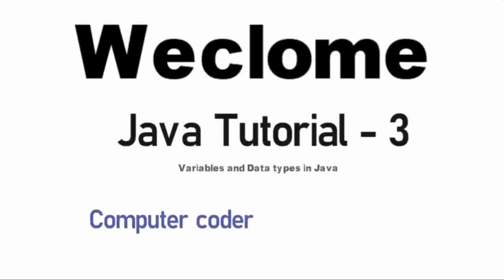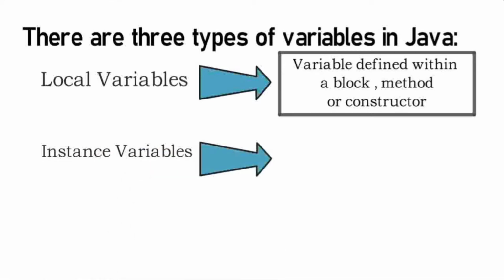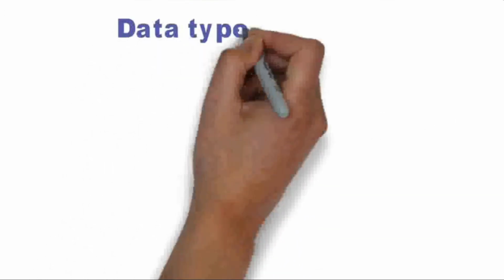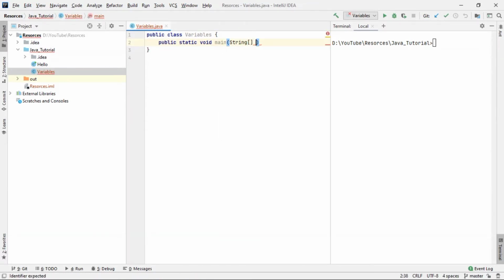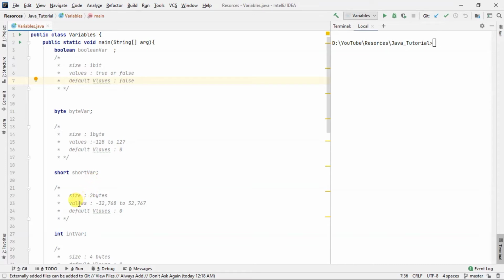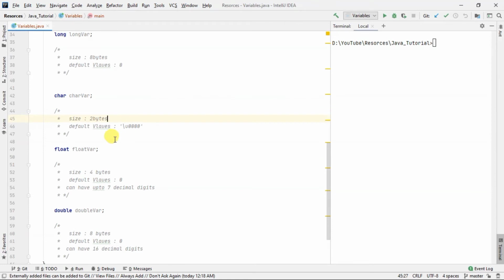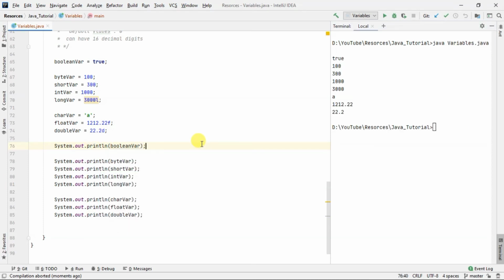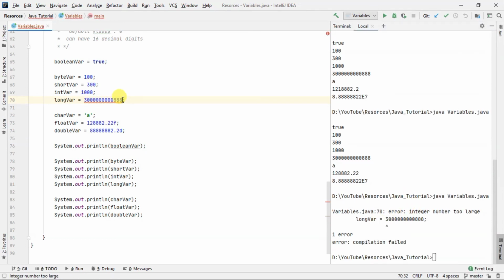Java tutorial for beginners - 3 | Java Variables | Data types in Java | Computer coder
Java tutorial - Java for beginners for day - 2

00:00 - introduction
00:18 - Variables
00:45 - Types of Variables in Java
01:23 - Data Types
01:54 - Data Types in Java
02:36 - Variable Declarations
03:10 - Variables Definitions

🚀Learn Java programming for a career in App Developing , & web development , Applications.

🔔Click The Icon "Select All" Get New Videos Updates

And  computer coder is available in instagram do Share your thoughts , questions in the following Instagram page 👇🏻👇🏻

❤️About Computer Coder,
Hi! I’m Hari .This channel will give you information about Programming languages , python ,Java , computer ,  Internet, Linux tutorials, Tips and tricks in English Language . On YouTube I will sharing my experiences about programming languages with you.